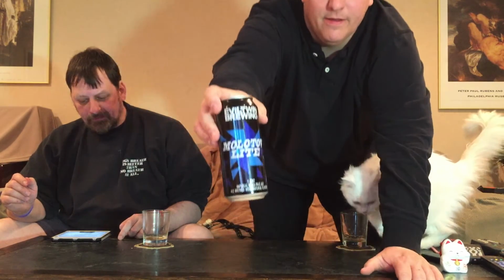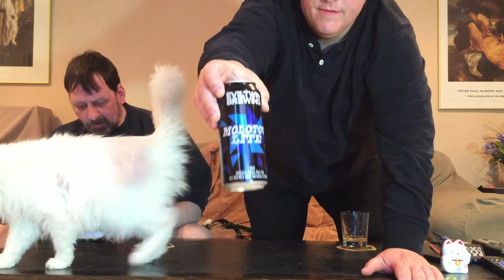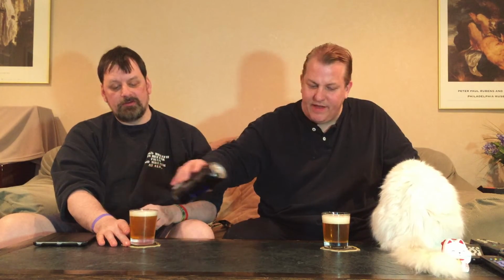Molotov Lite - Jimm and Dave's Beer Review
Evil Twin Brewing
Molotov Lite

Brewed: Two Roads Brewing Co, CT

8.5% ABV